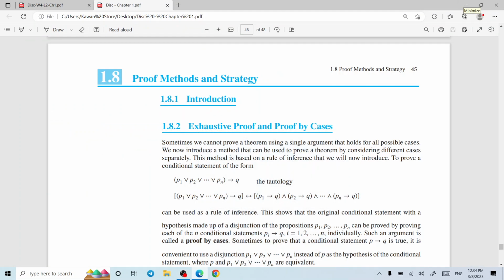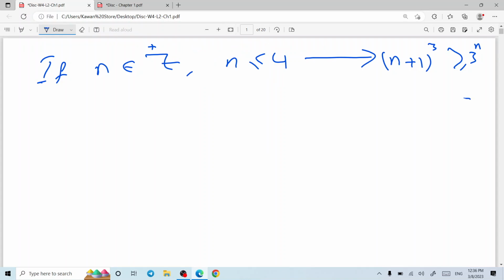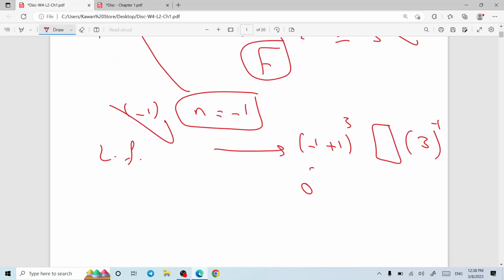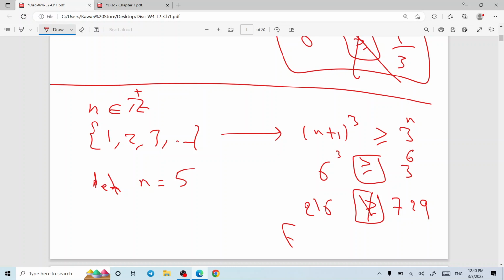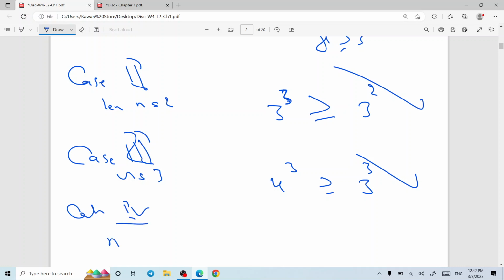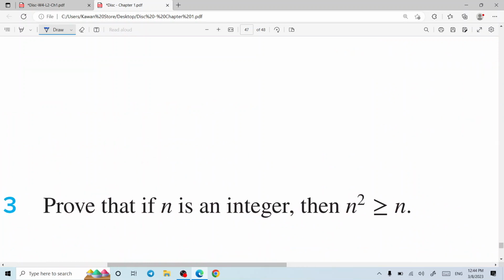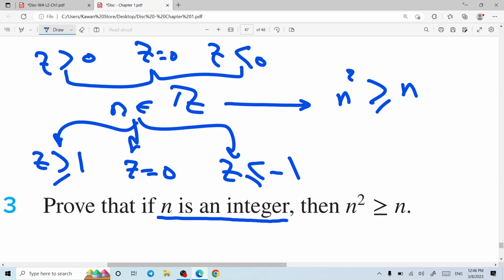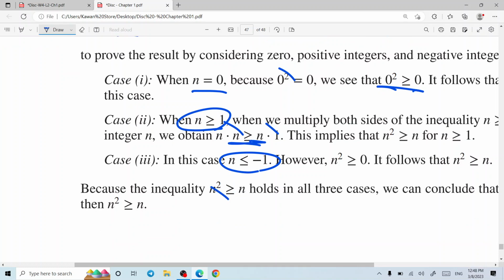Disc 1.8 Proof by Cases